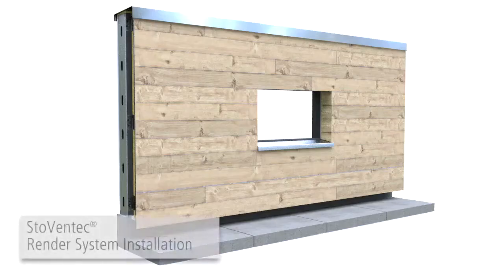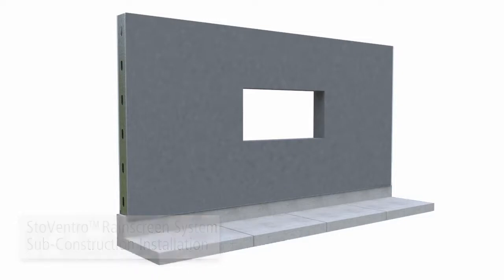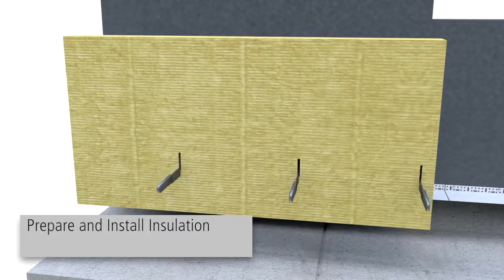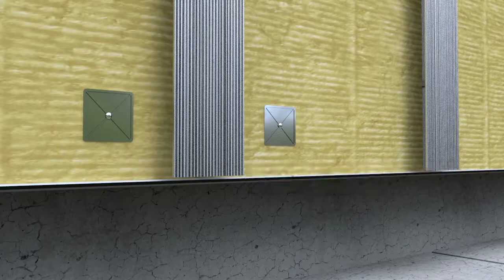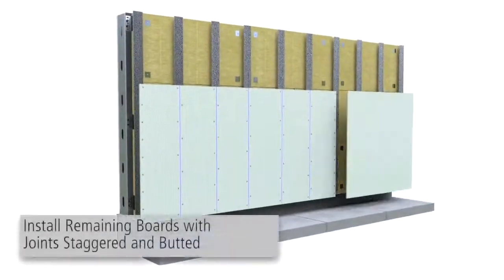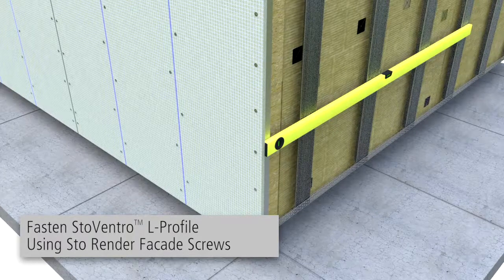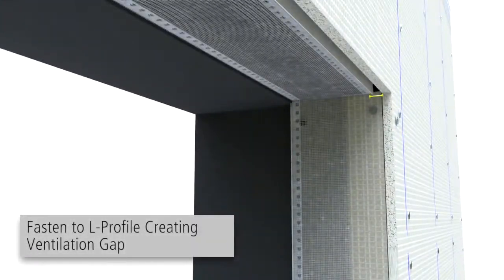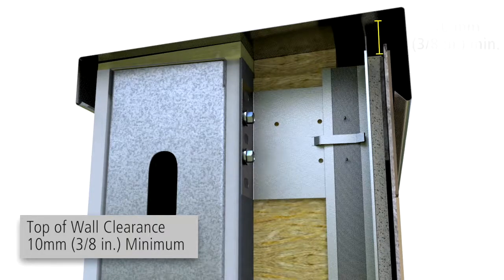StoVentec® Render System Installation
StoVentec® Render is a drained and back-ventilated rainscreen wall system from a single source that combines superior air and weather tightness with excellent thermal performance and fire protection. It incorporates noncombustible continuous exterior insulation and a continuous air and moisture barrier with StoVentro™ Sub-construction and Sto finish systems to produce an advanced high performance wall assembly. The StoVentec carrier board is a unique board that combines lightweight and high compressive strength and allows for seamless walls and curved surfaces that can’t be achieved with other claddings.